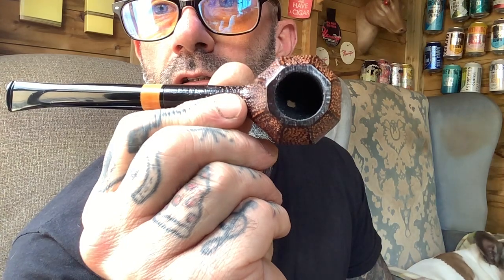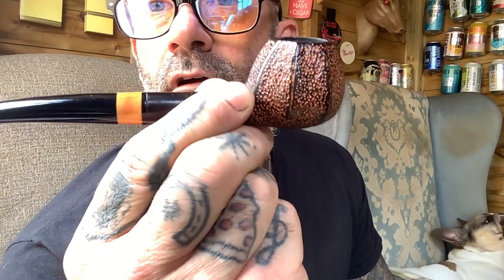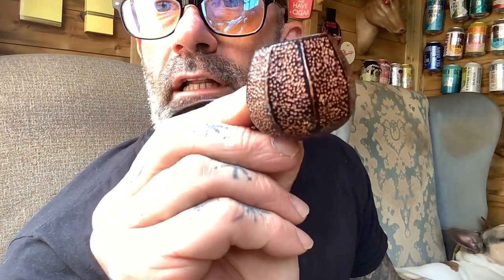Available pipes 10 June